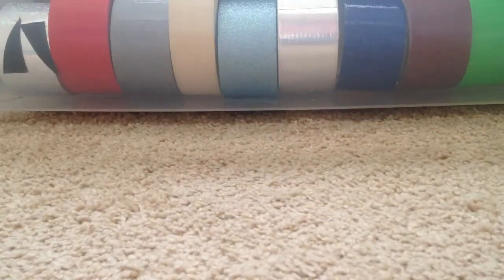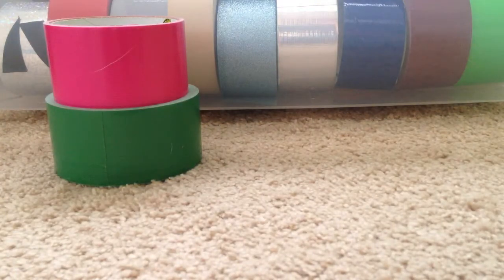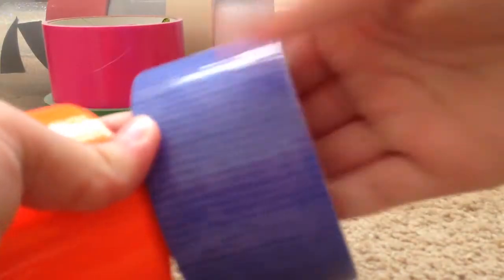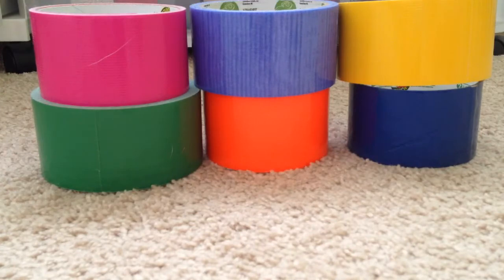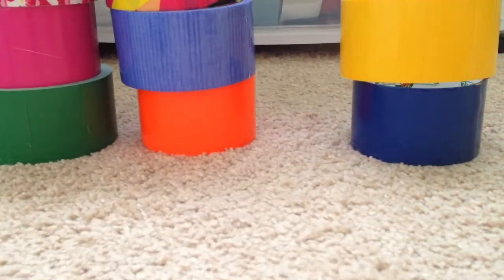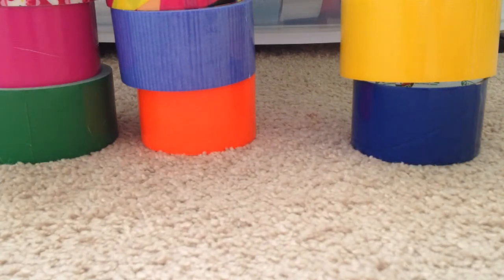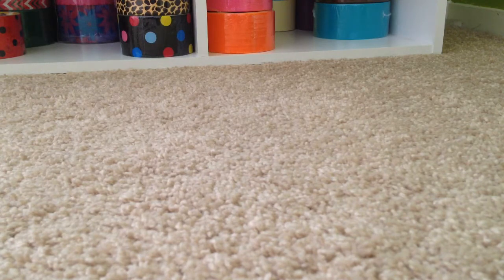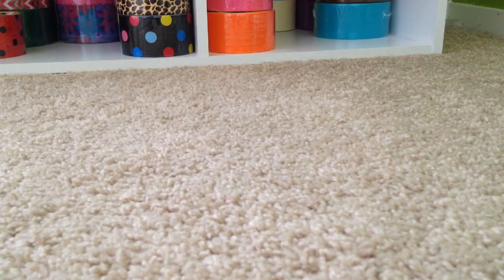Random Tape Challenge #11